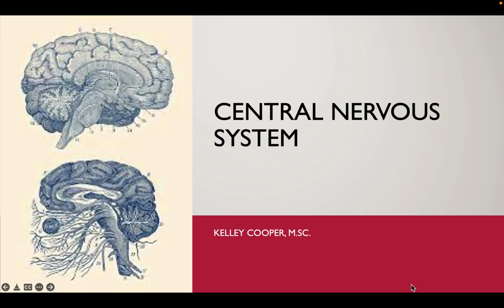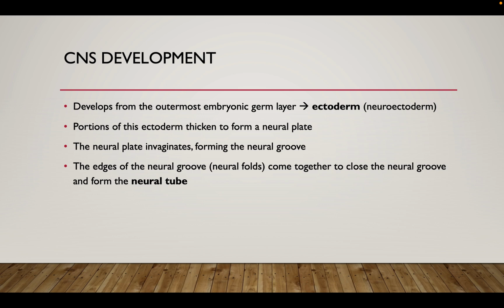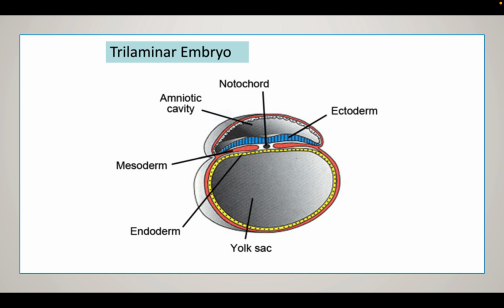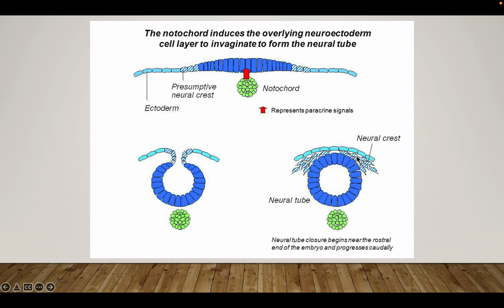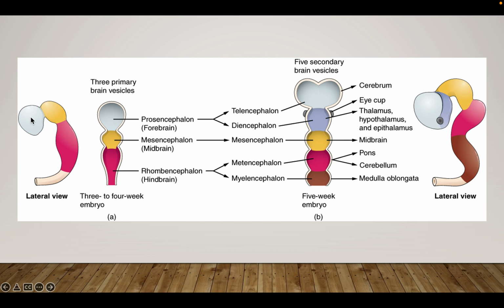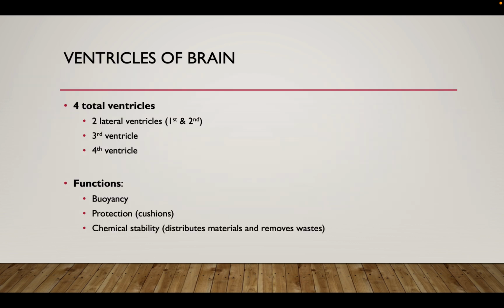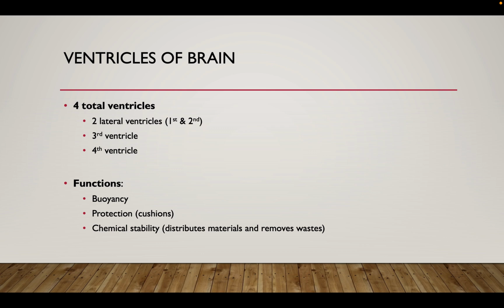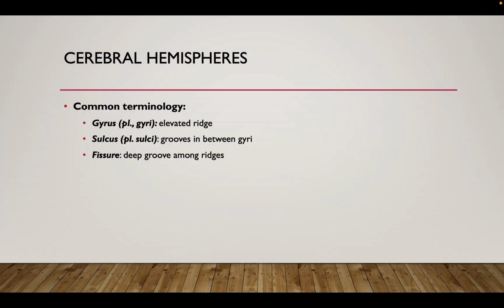CNS, part 1 of 6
This lecture discusses the development of the central nervous system and the ventricles of the brain.